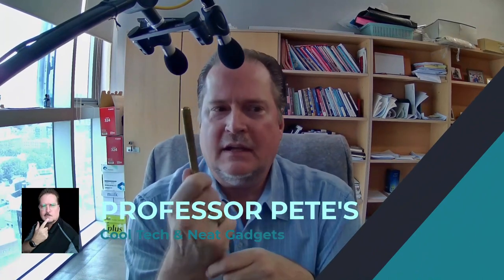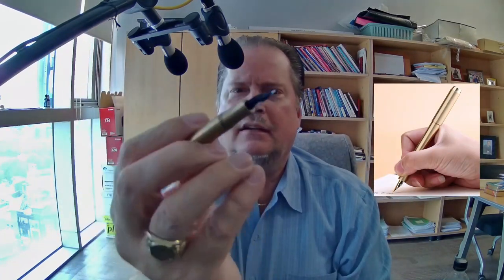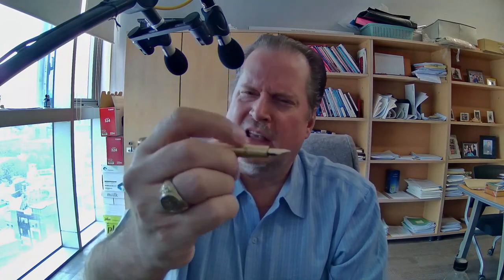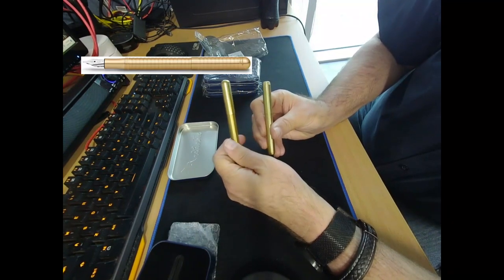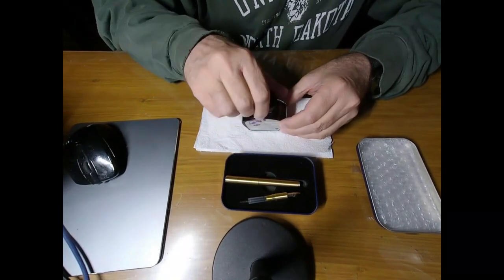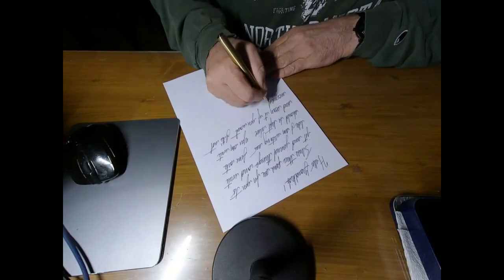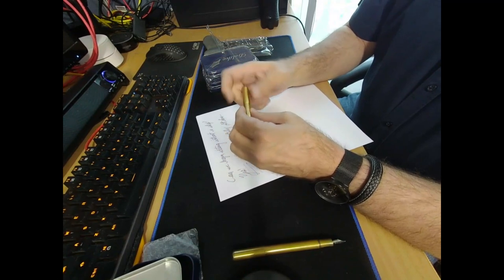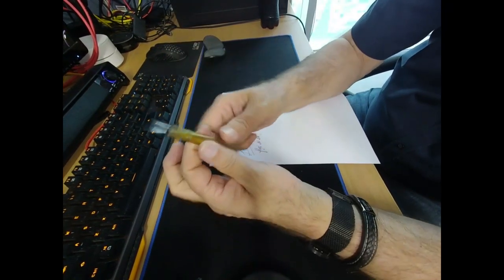The Delike Brass Fountain Pen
I have had a Delike Brass Fountain Pen for years.  I decided to buy three for my grandkids and do a little video about them.  I hope you enjoy it.  The pens are my own, and so are my opinions.

Here are the links to the vendors who filled my order.  I do not receive any payment or commission.  I am not endorsing or recommending a purchase.  I place these here only for your inspection and convenience.

Majohn Hunyuan Full Brass Fountain Pen

Blank Notebook 600 Pages for Student Drawing